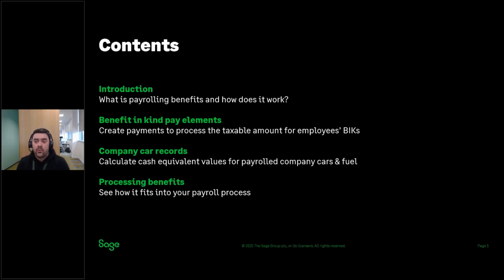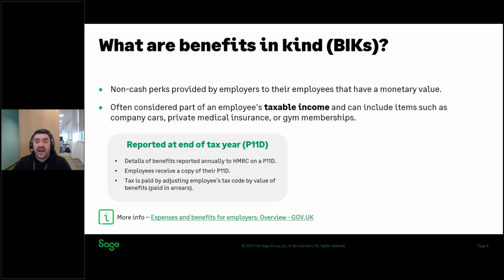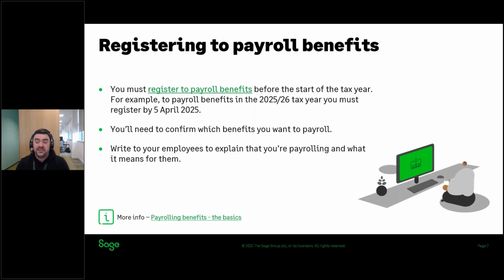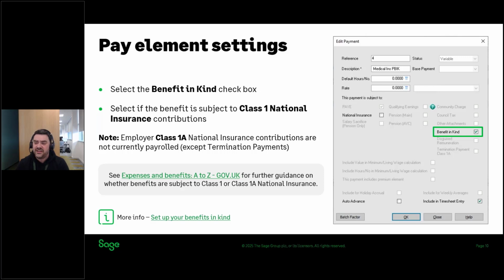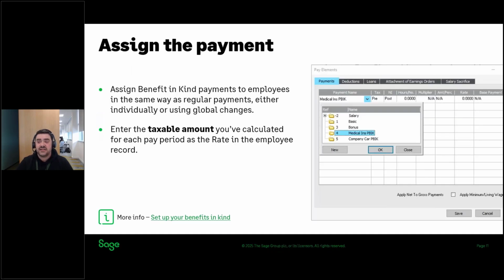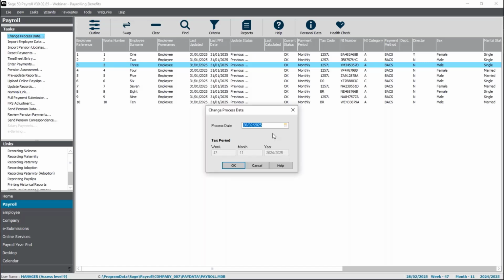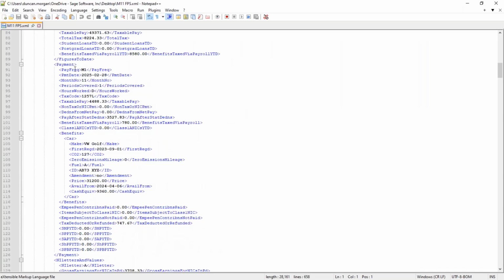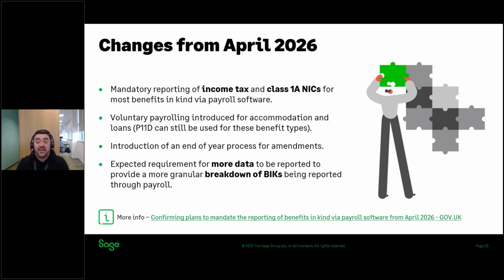Sage 50 Payroll (UK) - Introduction to payrolling benefits